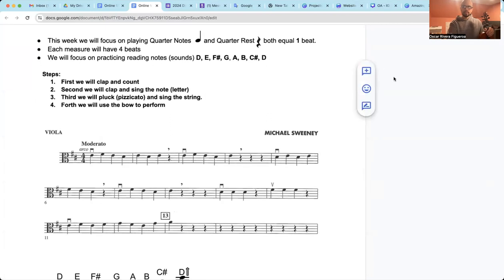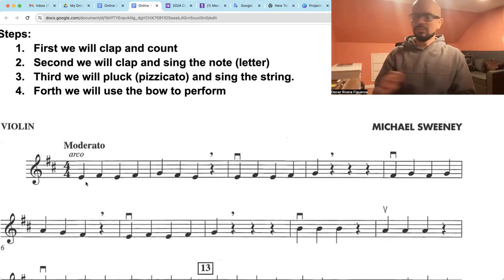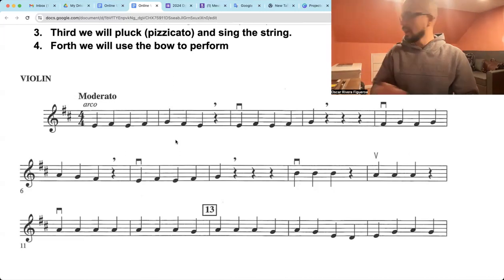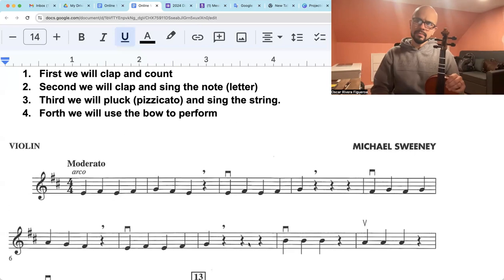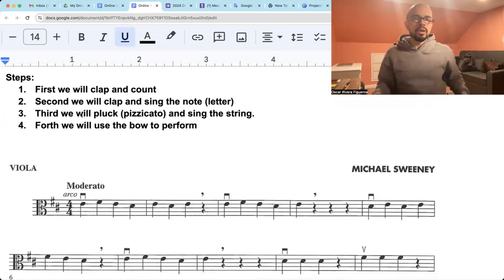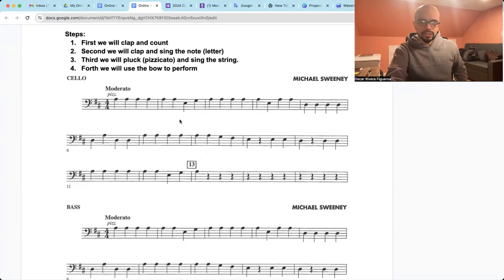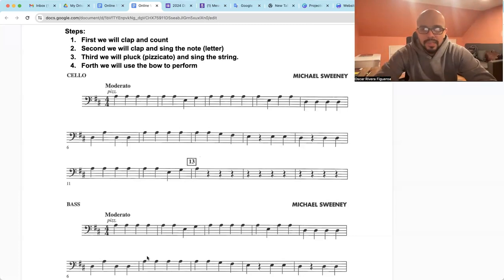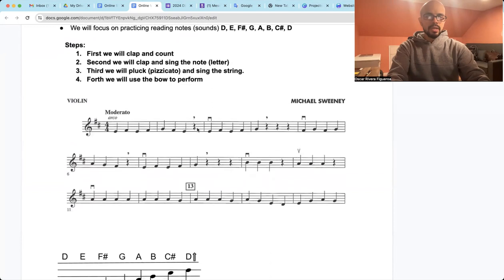Orchestra Year 2 Week 4